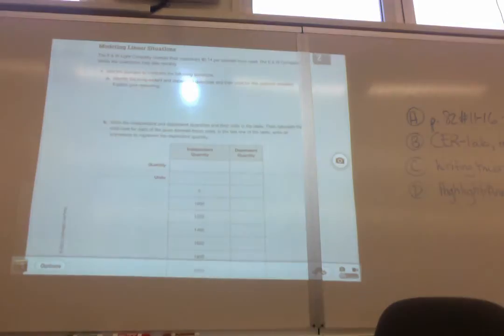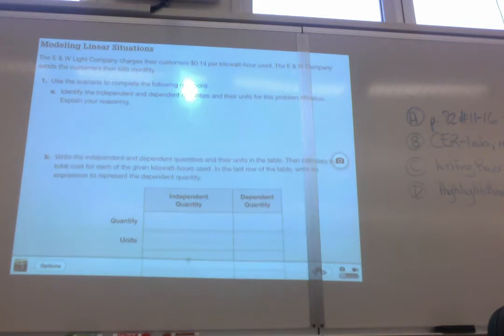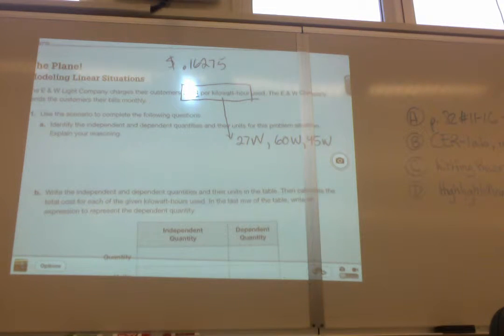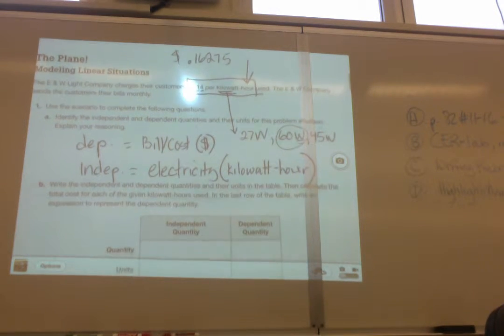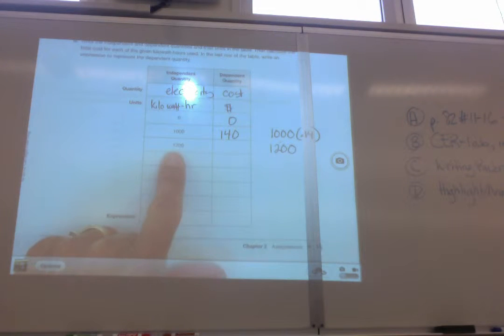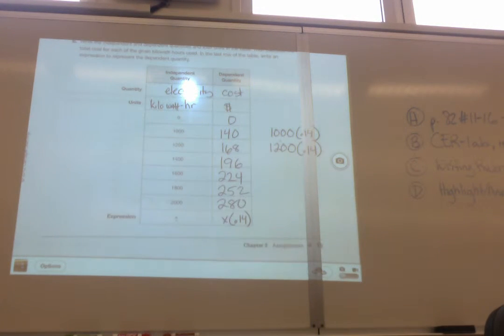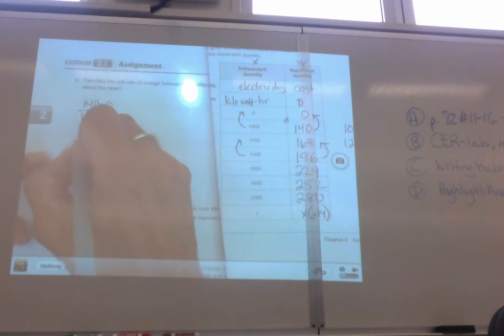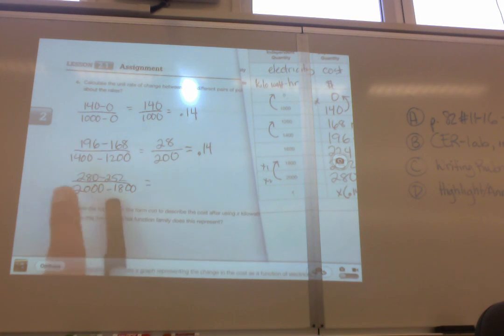September 28 Part A